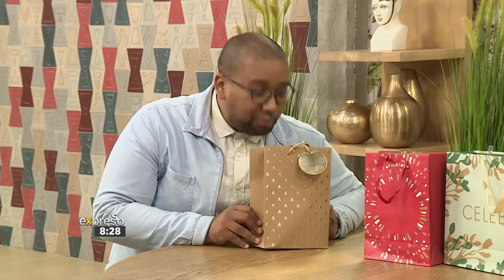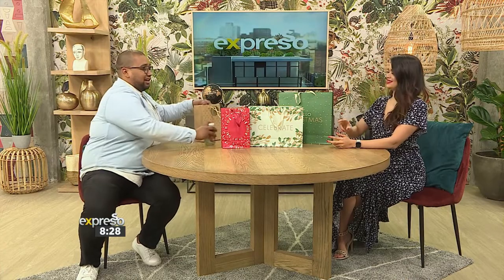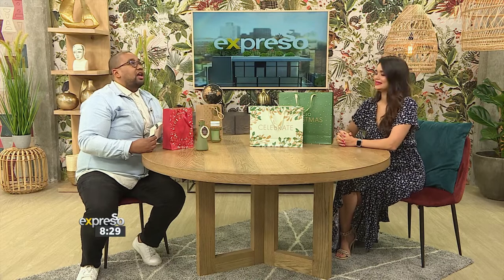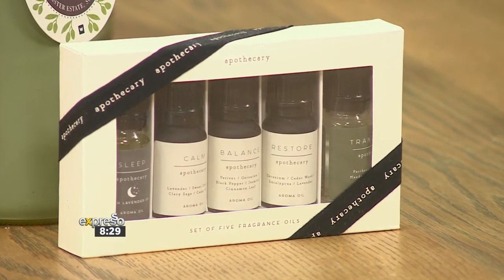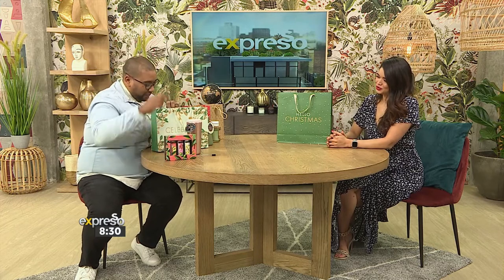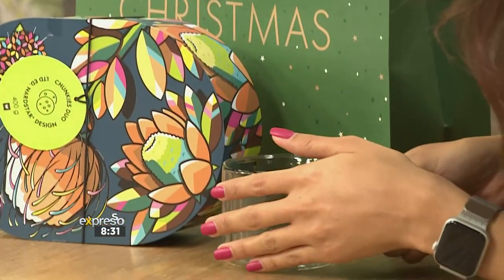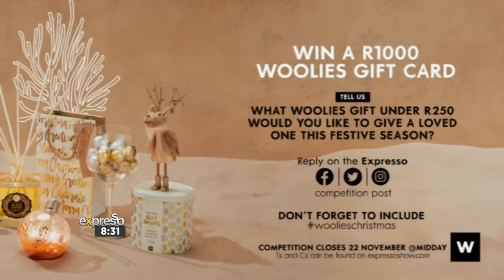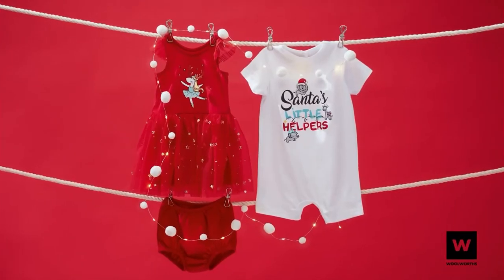Clem’s Early Bird Christmas Gifting for under R250 (WW)